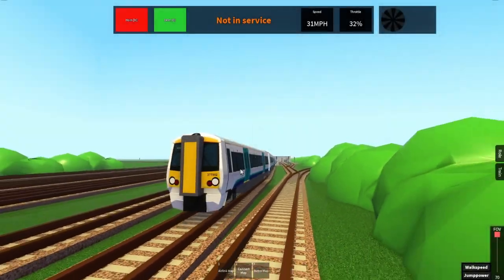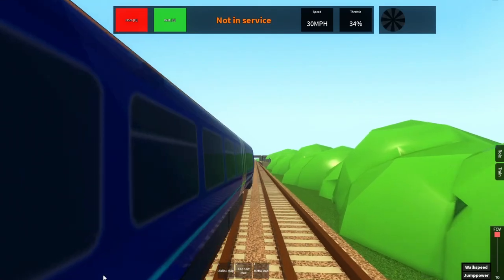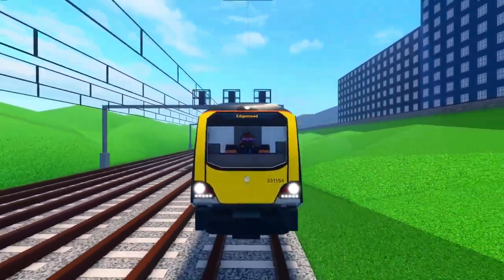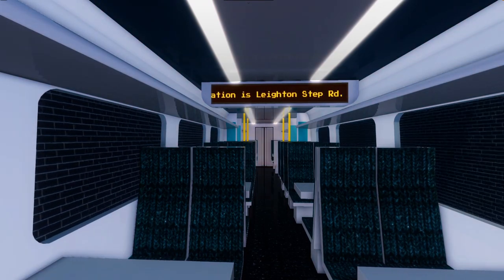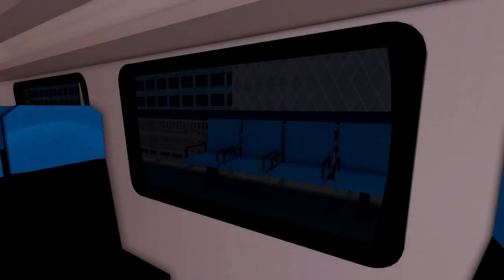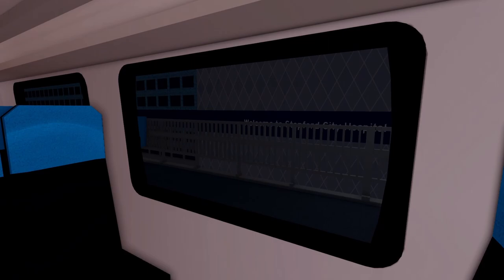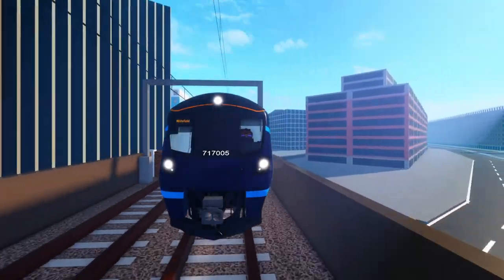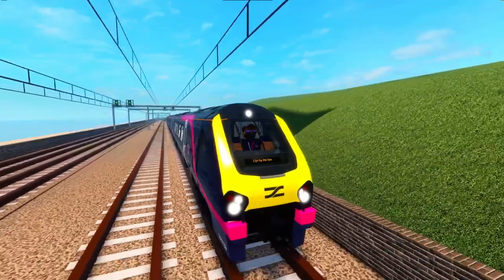From Paper to mesh an SCR documentary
Hi everyone today I made a documentary for Draavo's editing competition about the evolution of the trains in SCR.

My Roblox username: Bez34YT
If I win I would like to split the prize 50/50 with Jack (Roblox user Rainmatched)

By Joakim Karud and Patrick Patrikios